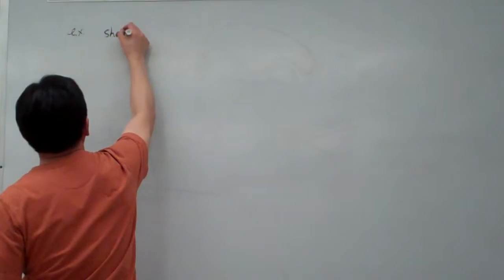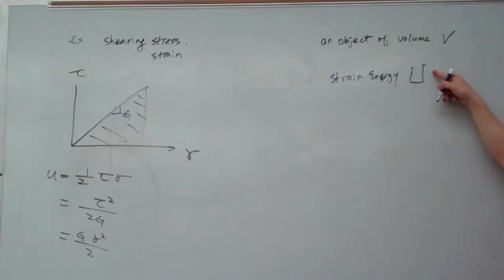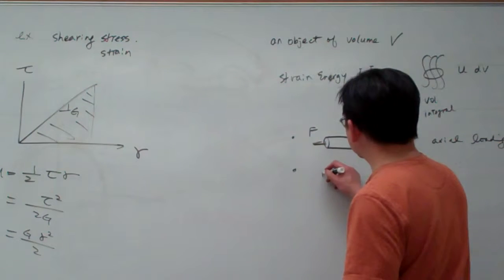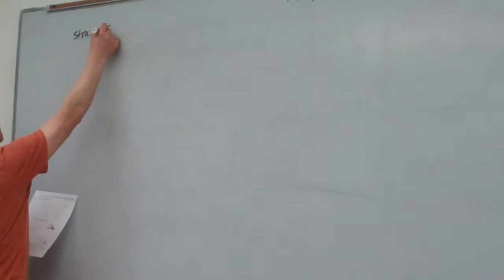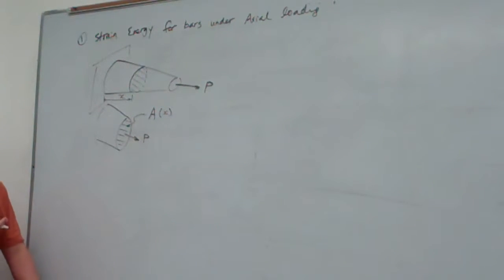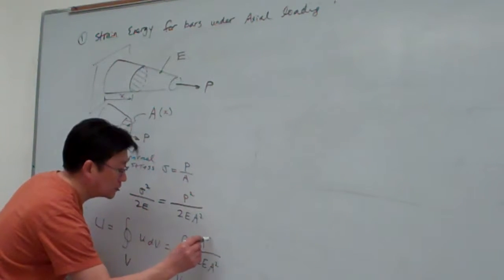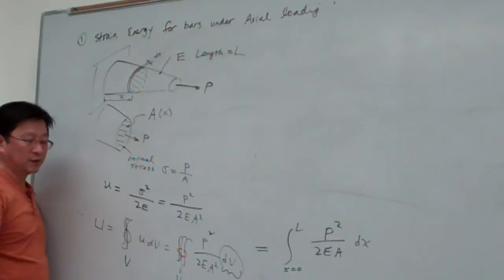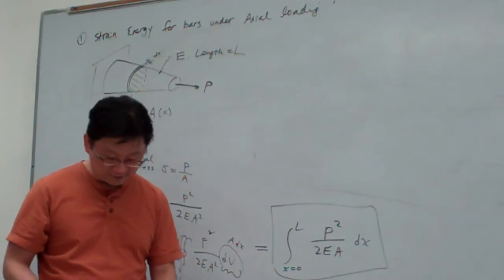25 121 Strain energy 2 fo 3